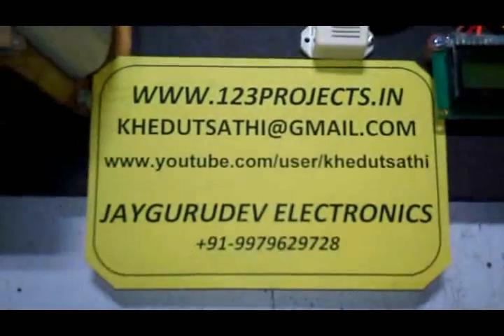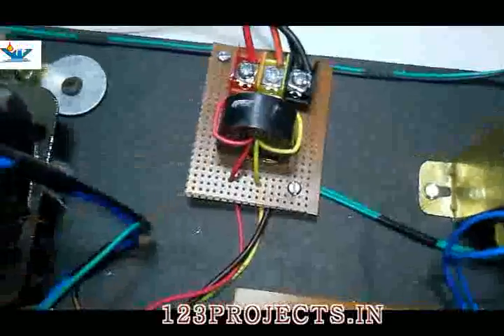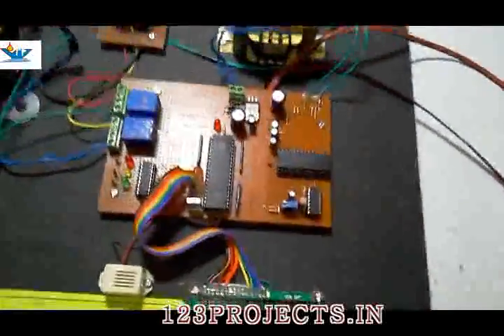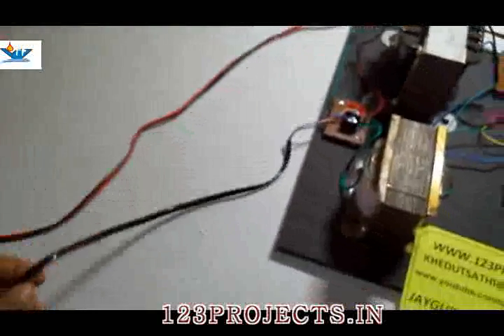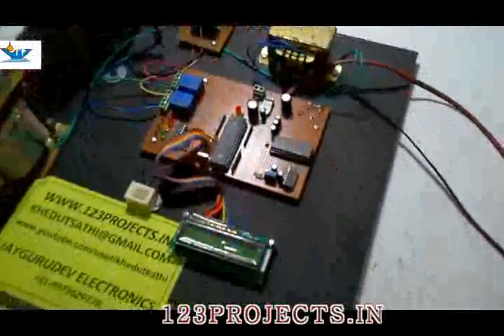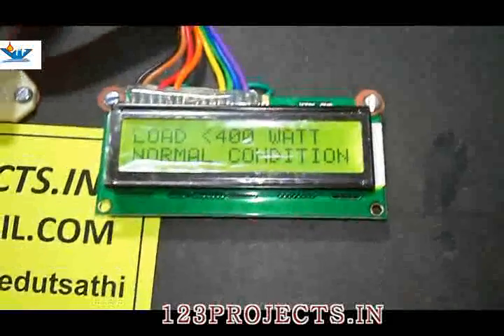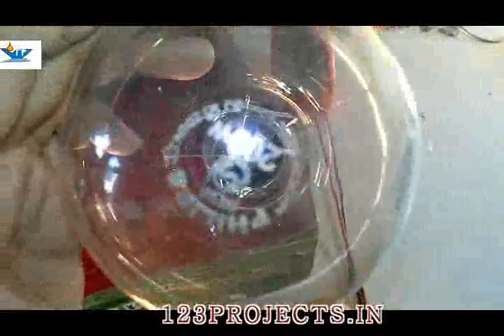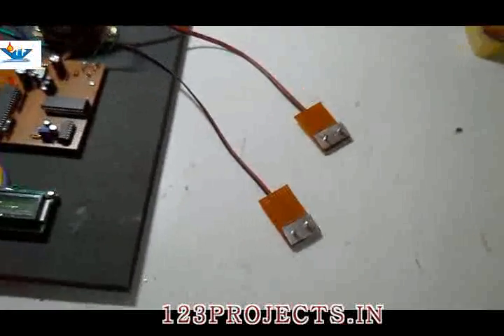AUTO. LOAD SHARING OF TRANSFORMER USNIG 8051 project by 123projects.in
8051 BASED LOAD SHARING OF TRANSFORMER PROJECT CONTINS ARDUINO CHIP, C.T, PT, LCD, RELAYS FOR CONTROL LOAD, AND HV-TRANSFORMERS. FULLY WORKING PROJECT AND GET BEST REMARKS IN ELECTRICAL DEPARTMENT.
working models of electrical and electronics for diploma degree and science fair project for students.